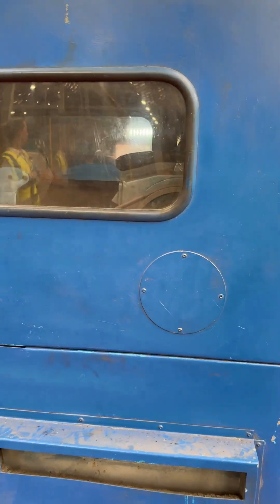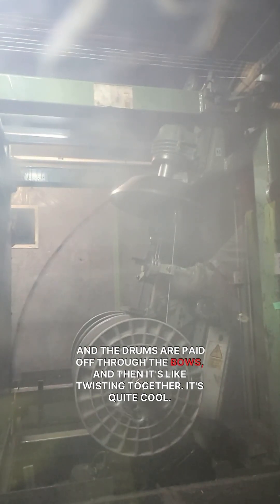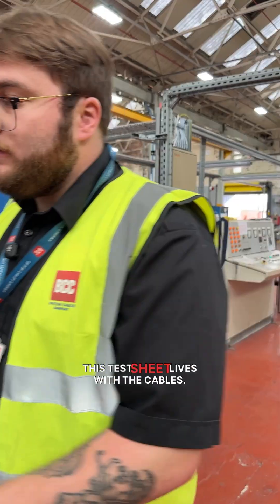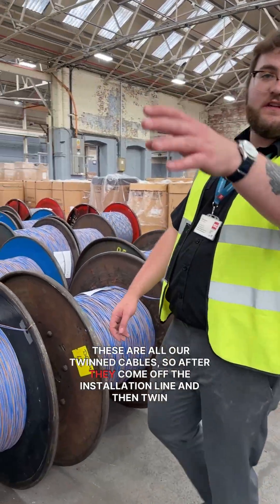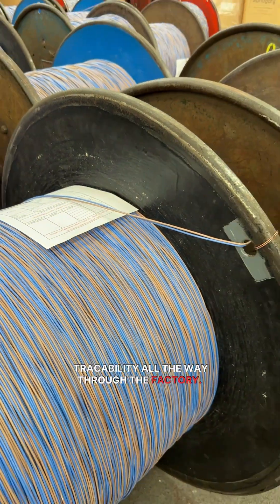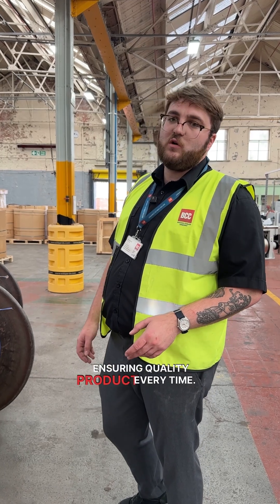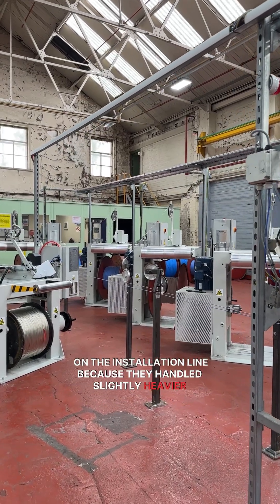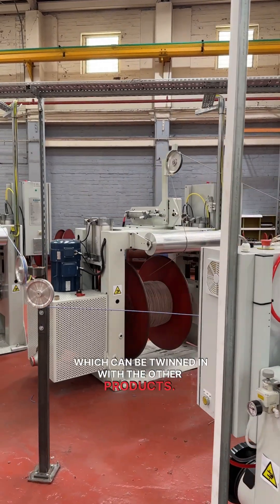Twinning Machine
Let us show you what the twinning machine can do. 😏

Built for speed. Engineered for accuracy. Designed to deliver.

Follow for more behind-the-scenes tech. 👍